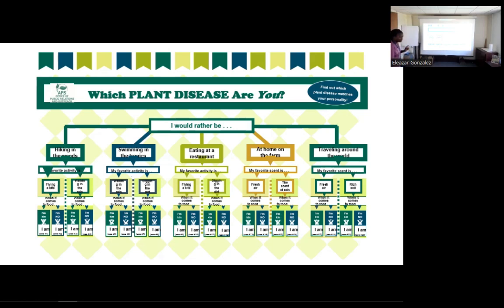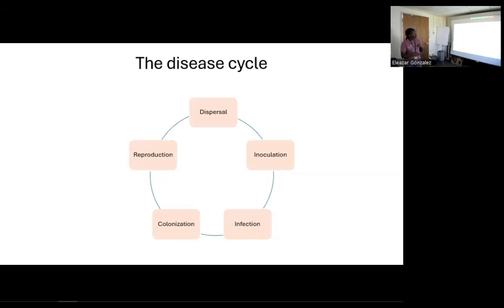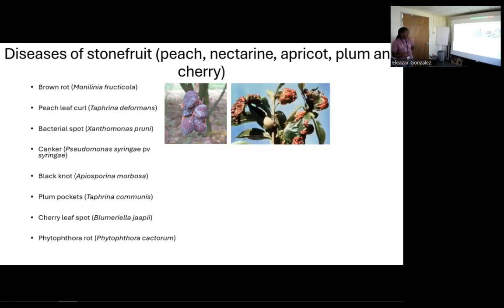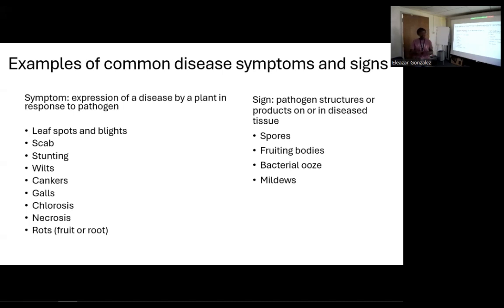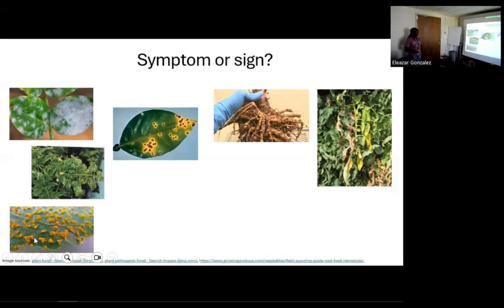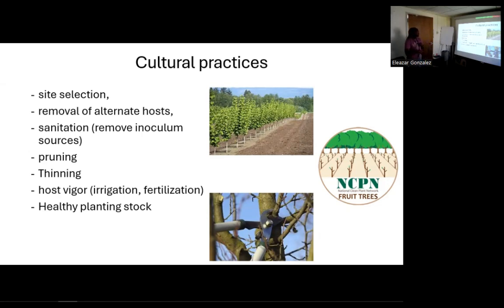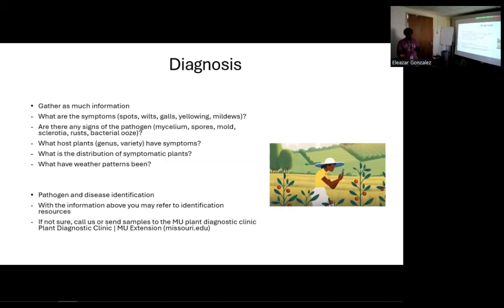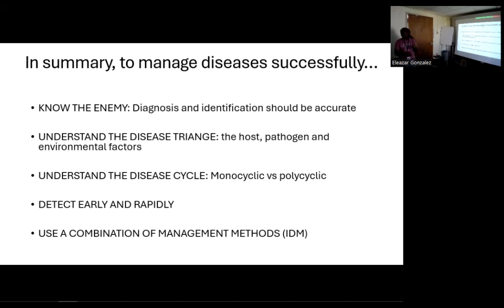Session Four: "Management Options for Tree Fruit Diseases"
A presentation from the Lincoln University of Missouri Innovative Small Farmers' Outreach Program's Fruit Tree Production and Management Workshop Series 2024. Presented by Dr. Waana Kaluwasha.